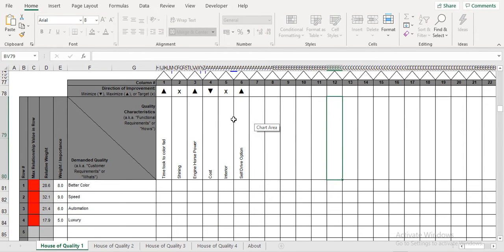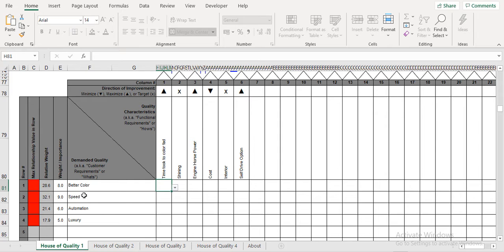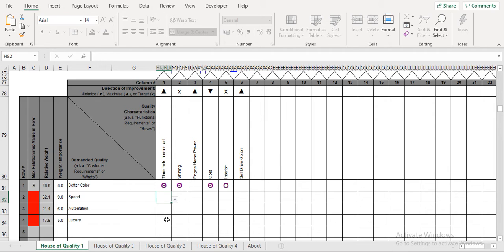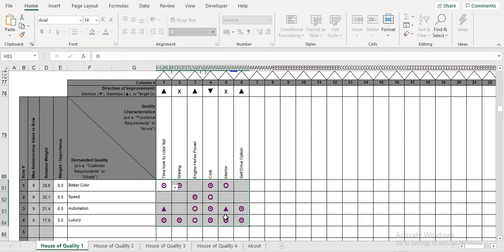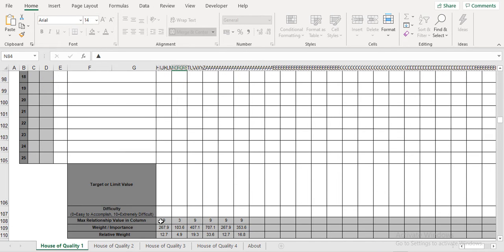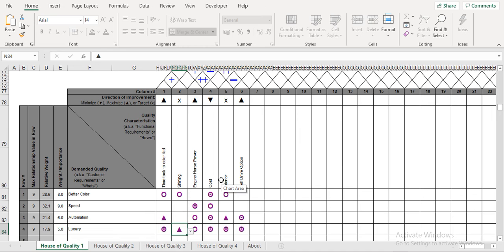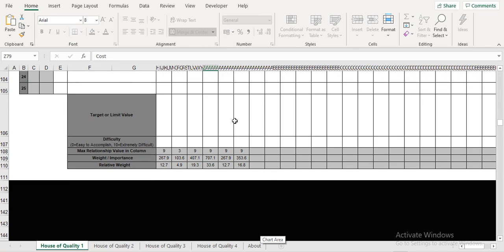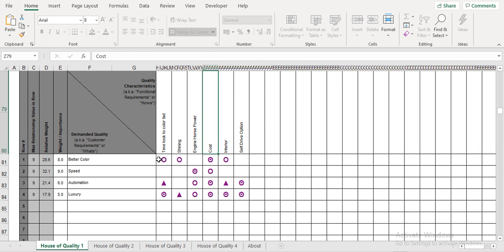HOQ Including relationship Values Part 9